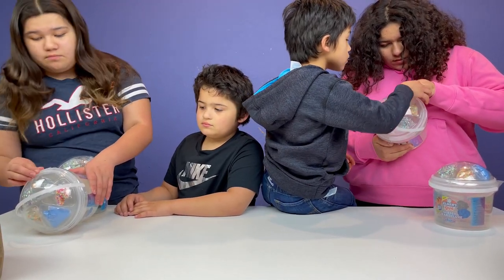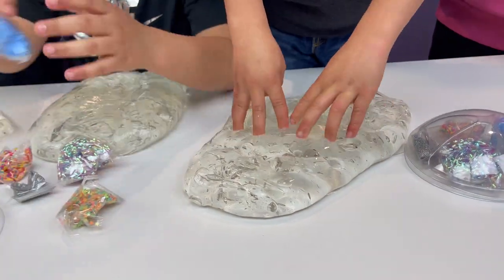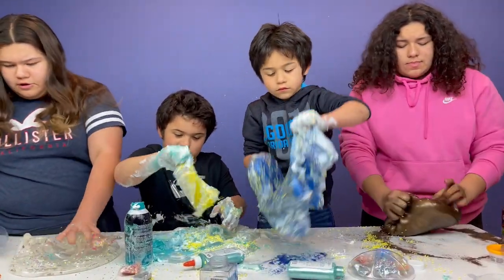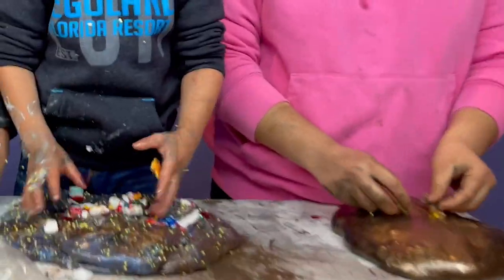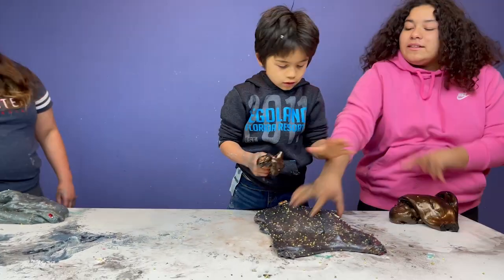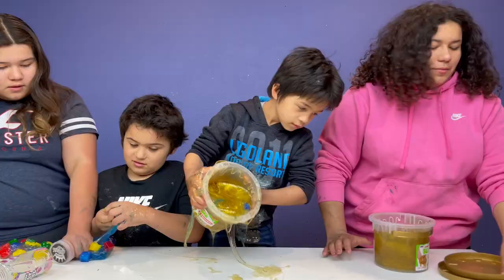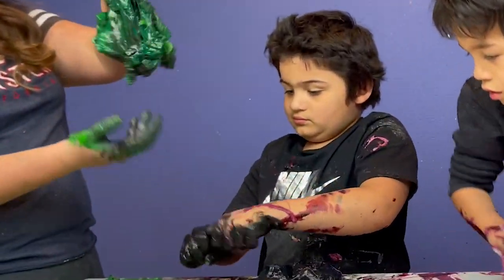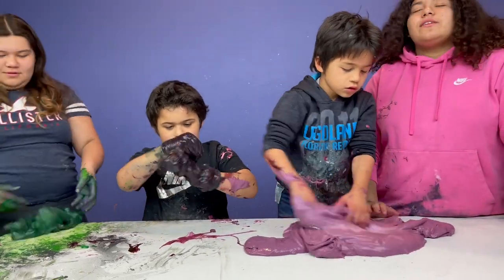FIX THIS 5 POUND BUCKET OF ELMER'S STORE BOUGHT CLEAR SLIME CHALLENGE!!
NEW ELMER'S CLEAR SLIME BUCKETS!!! Our little brothers make slime with us!!
Mary, Izzy, Junior and Gabe take on the FIX THIS SLIME CHALLENGE! They are fixing 5 POUND buckets of ELMER'S CLEAR store bought slime! They have 5 pound buckets of ELMER'S CLEAR store bought slime!! They have four 5 pound buckets slime they need to fix. Who will be able to fix the store bought slime? Mary, Izzy, Junior or Gabe?

Elmer's Gue | Glassy Clear Deluxe
The fun never stops with this mega-sized bucket of Elmer’s Gue and slime add-ins! It’s 5 pounds of slime that comes ready to play straight out of the bucket! This batch is a Glassy Clear slime that you can see right through, making it the perfect base for mixing in fun add-ins. With this bucket, you’ll find clay (for butter slime), bingsu beads (for crunchy slime), sprinkles, glow in the dark stars, and glitter! And the big size means it’s great for slime parties and sharing! Stretch it, squish it, twist it; explore all the fun ways to play with Elmer’s Gue!
Keep the slime party going with Elmer’s Gue Glassy Clear Deluxe! The 5-pound bucket of clear slime and set of 5 mix-ins is perfect for sharing. Elmer’s Gue is a pre-made slime that comes ready to play: no glue or activators needed! This batch of Glassy Clear slime is see-through, so it’s the perfect base to add mix-ins that transform your slime with fun effects and textures. And its safe, nontoxic formula makes it ideal for kids. Explore endless creativity with Elmer’s Gue!
Elmer's 2137174 Premade Slime, Clear